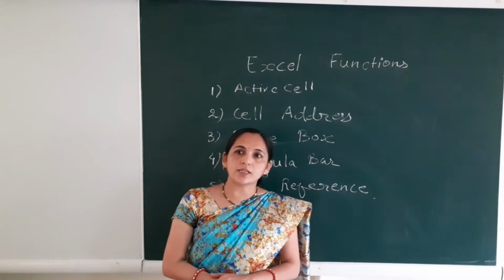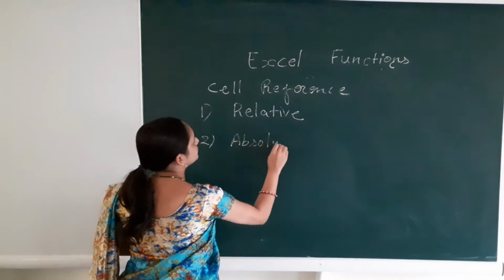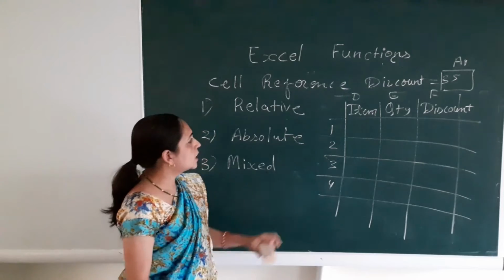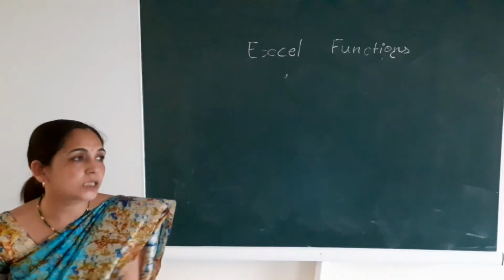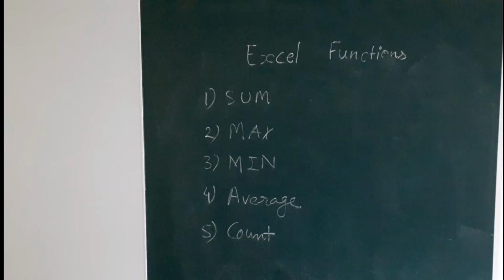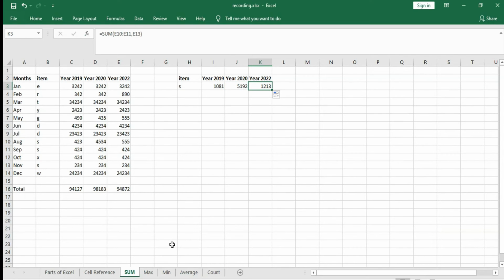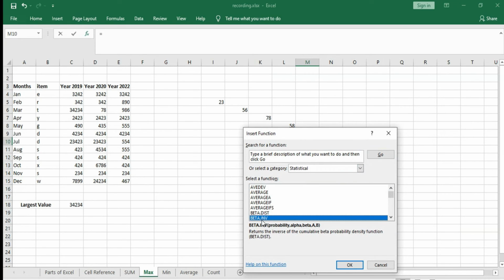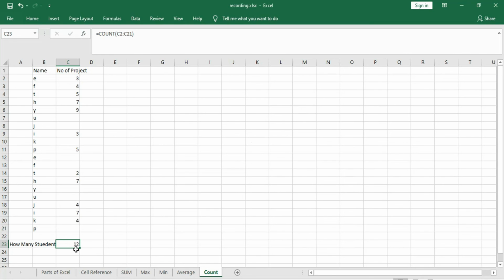Chapter :- 2 Spreadsheet - Functions and Charts